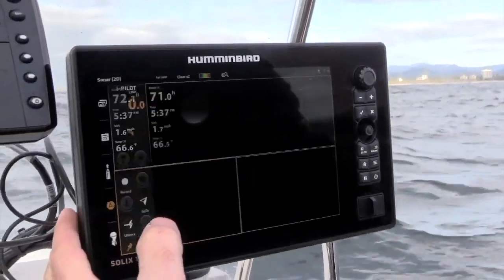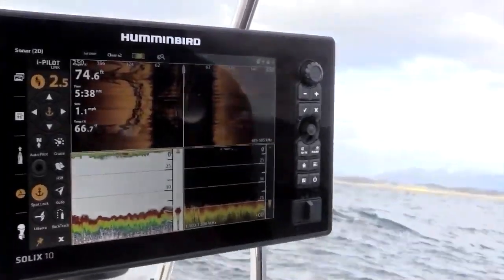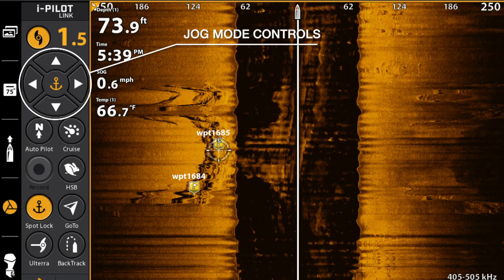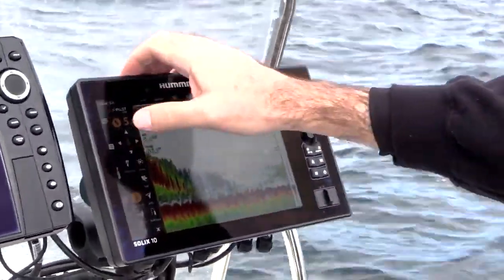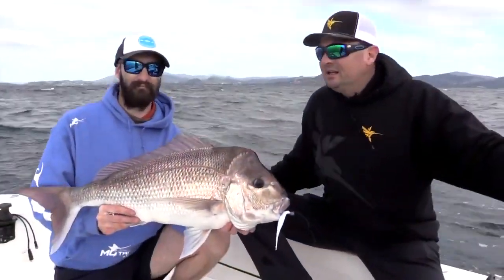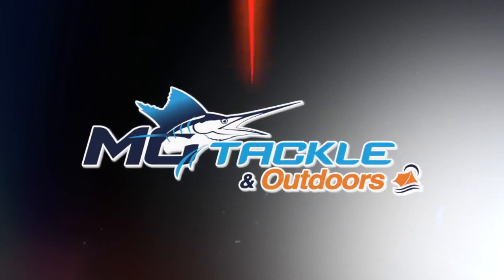Master Offshore Fishing with Humminbird Side Imaging: Expert Tips from Shaun Clancy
Are you tired of coming back from offshore fishing trips empty-handed? Want to improve your chances of finding reefs and catching fish like Snapper? Look no further than Humminbird Side Imaging technology. In this comprehensive video, pro fisherman Shaun Clancy will run through the advantages of using this powerful tool when fishing offshore.Humminbird Side Imaging allows anglers to see a detailed, underwater view of the ocean floor and structure, giving them a clear advantage when it comes to locating reefs. This technology is perfect for capturing more accurate and complete picture of the underwater environment.

to find the retail outlets near you!